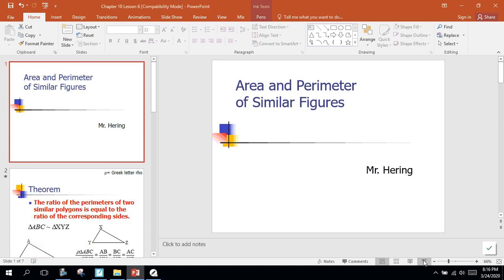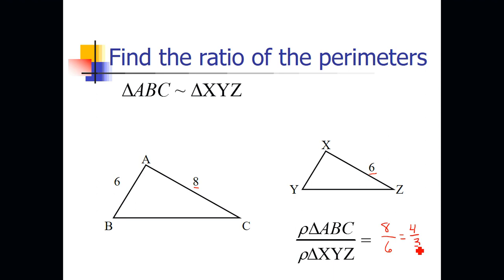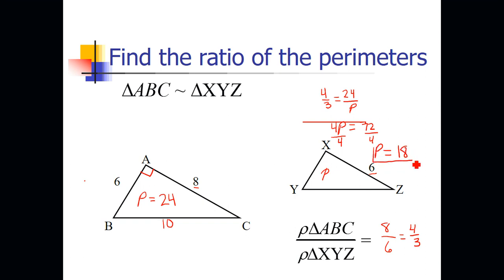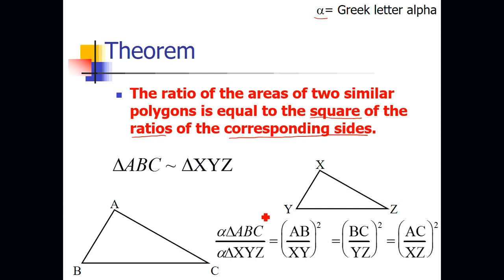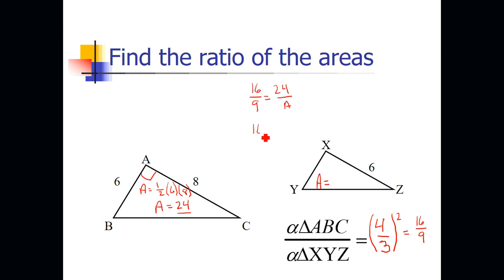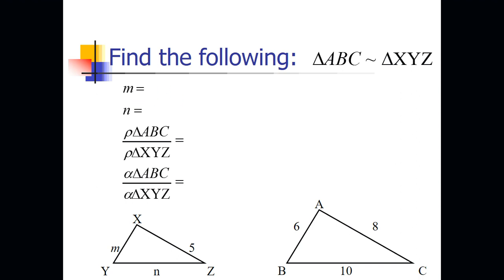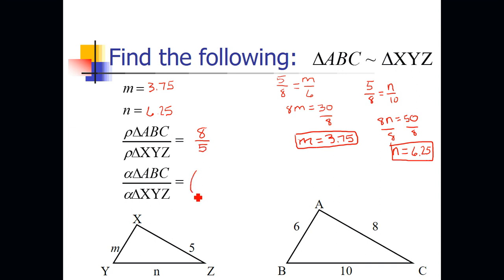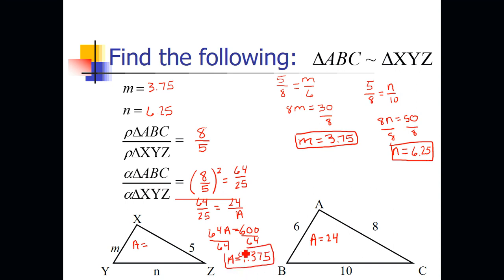Similar Polygons - Area and Perimeter Raitos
Geometry - Finding and using the ratio of perimeters and areas of similar polygons.